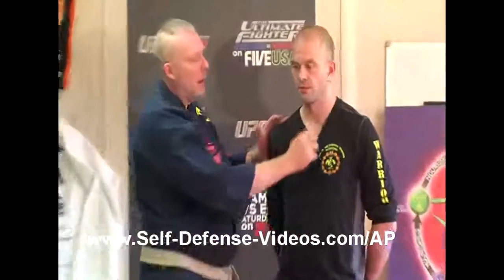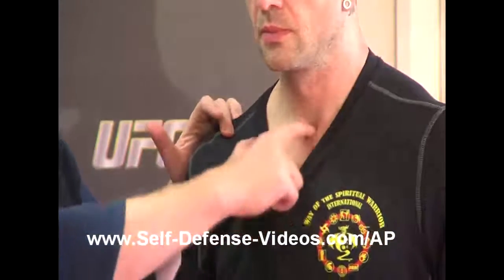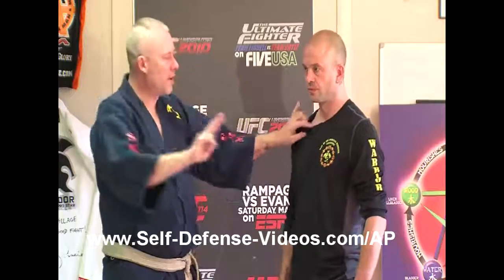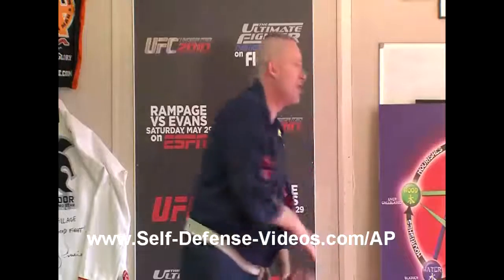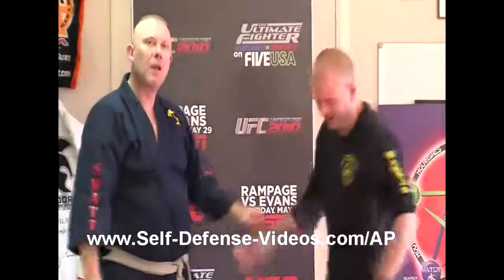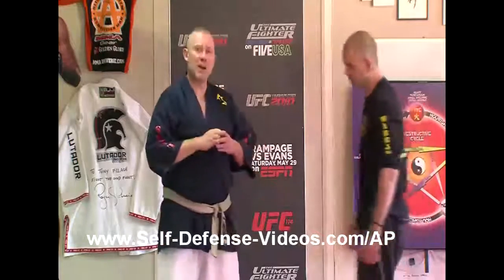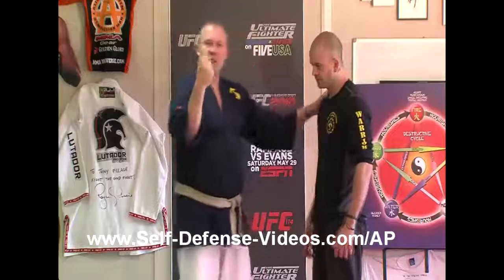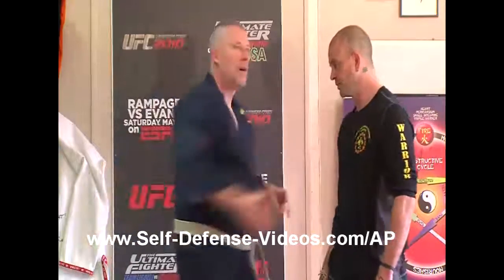Meridian Attack System #1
Simple effective techniques to drop an opponent quickly by striking or pressing key meridian pressure points.